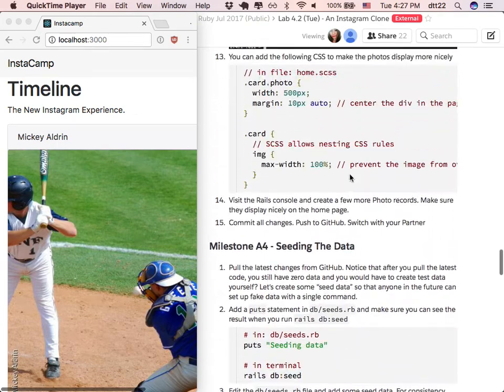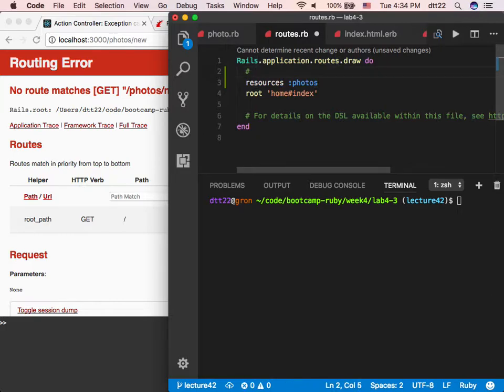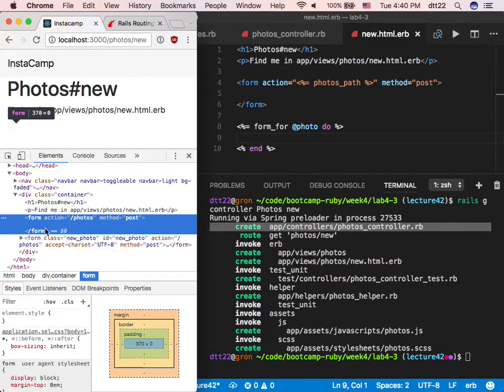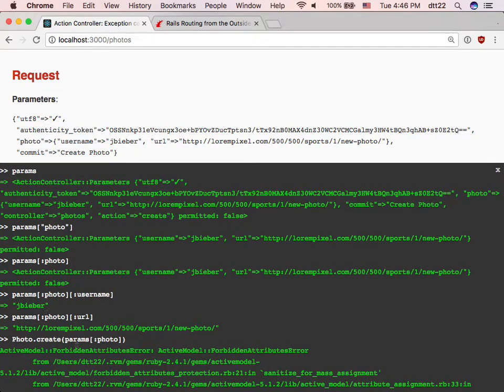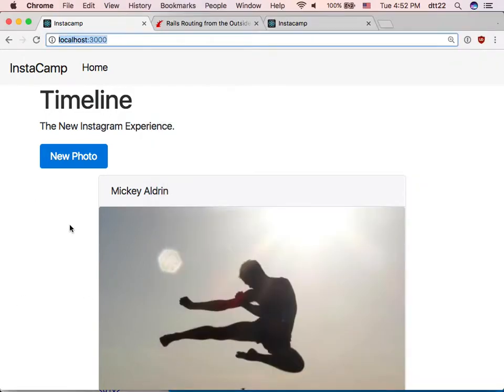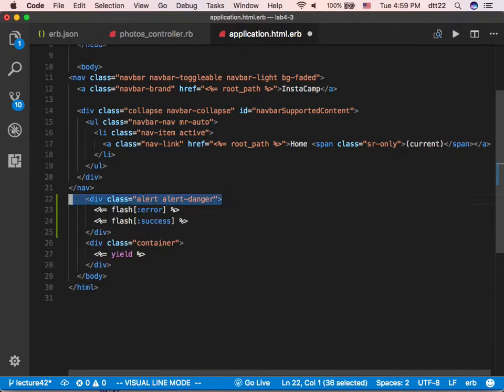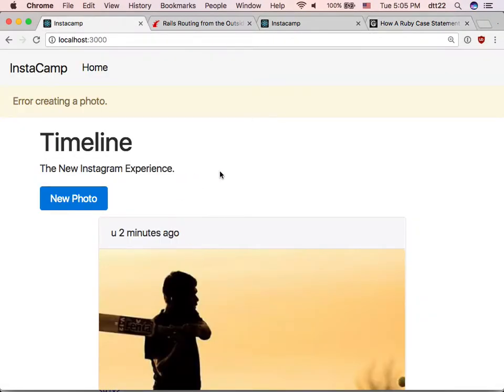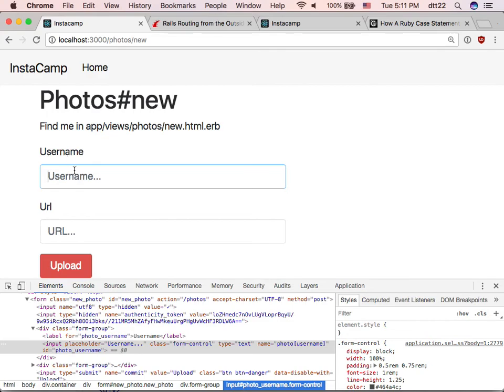BR1 - Week4 Day2 Part4 - First time with Form in Rails